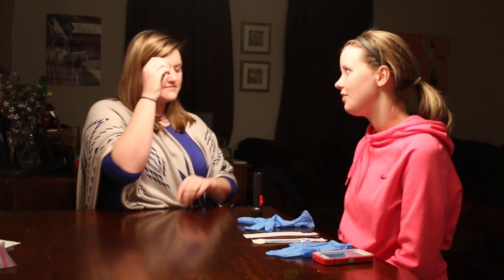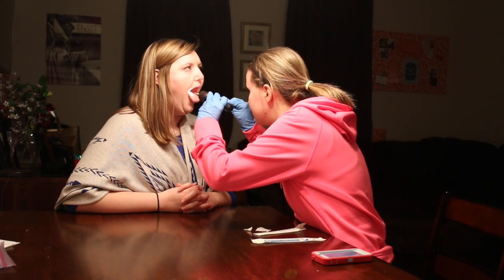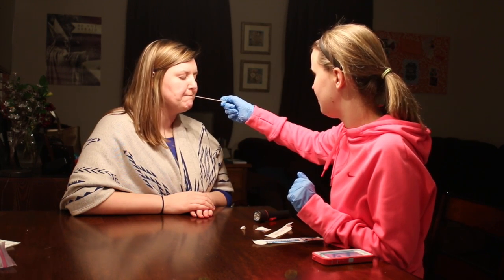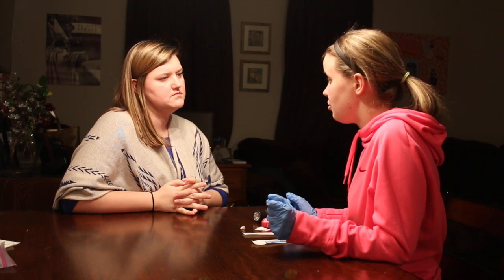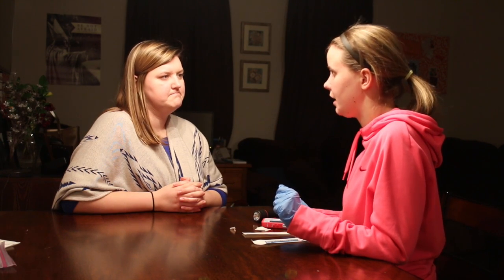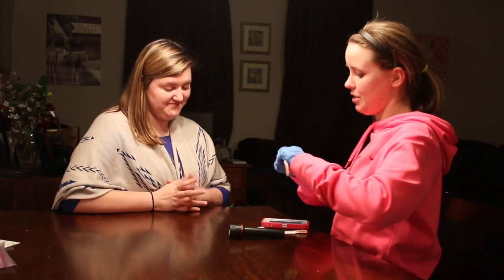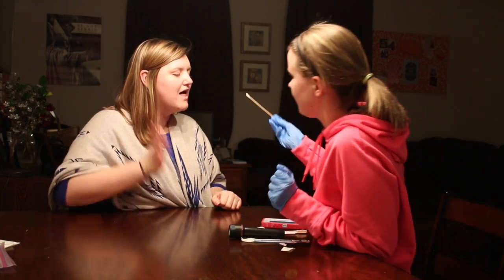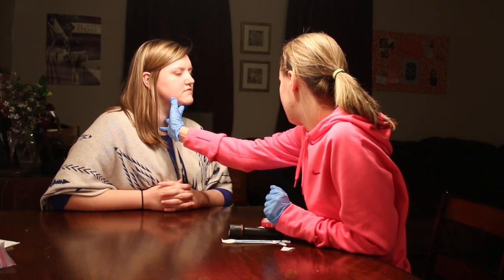Oral Mechanism Exam, Dysphagia, Ali Slaven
An Oral Mechanism Exam for Dysphagia class at Western Kentucky University, Spring 2015 by Ali Slaven